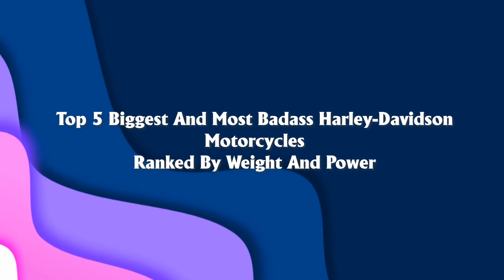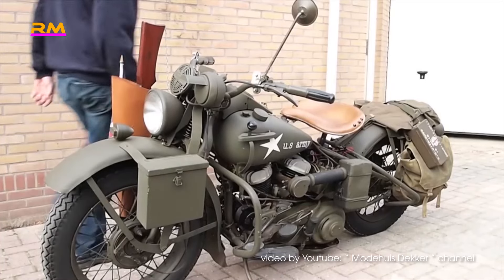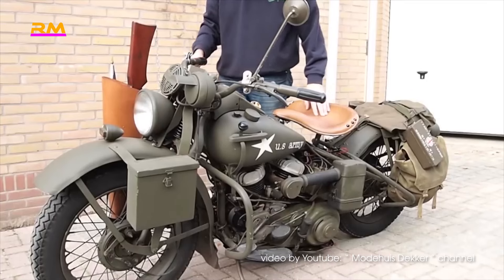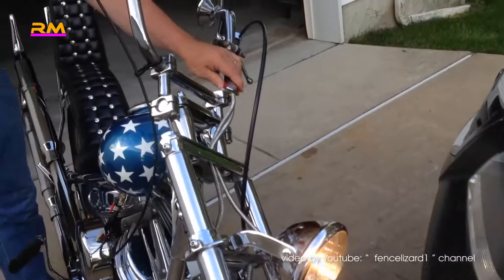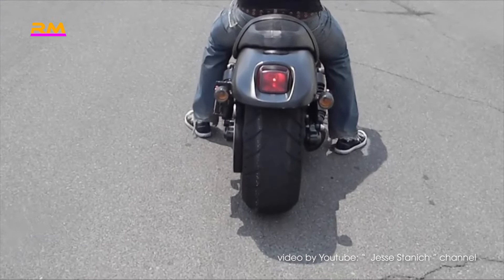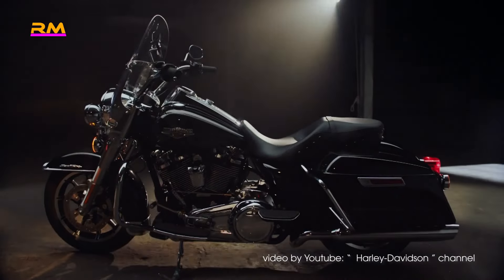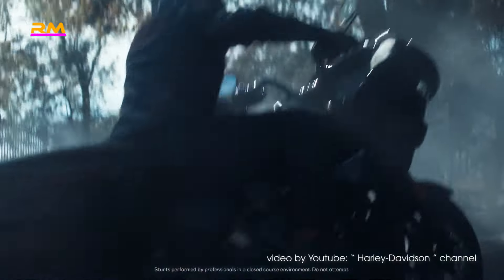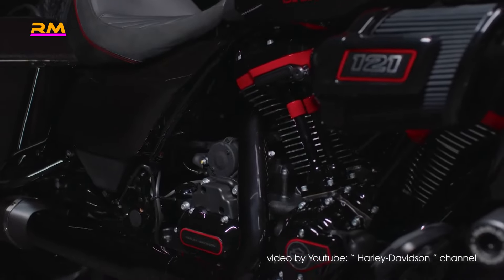Top 5 Biggest And Most Badass Harley Davidson Motorcycles, Ranked By Weight And Power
The Biggest Harley-Davidson Motorcycles

Harley-Davidson has produced a plethora of models over the last 120 years, all ranging in styles, features, and sizes. With every model holding itself to a standard that generates high thrills and an exciting riding experience in their own way, deciding on which one is the GOAT can depend on who you ask. Some believe that touring motorcycles like the Road Glide, Street Glide, and Road King are the best.

📌 People also ask:
✔️ What is the biggest size Harley?
✔️ Where is the biggest Harley-Davidson in the world?
✔️ What is the most CC Harley-Davidson?
✔️ What is the biggest Cruiser motorcycle?

Considering that there are so many beloved models across every class, let's take a closer look at some of Harley-Davidson's greatest models, based on their running weight.

📌 Top list is as follows:
00:51 5. Harley-Davidson Liberator WLA
02:10 4. Harley-Davidson Easy Rider Captain America Chopper
03:16 3. Harley-Davidson Night Rod Special
04:37 2. Harley-Davidson Road King Special
05:34 1. Harley-Davidson CVO Road Glide ST

📌 Clip using voice by AI.
📌 Clip using videos from:
✔️ Free stock by Pexels, Pixabay, Mixkit, Coverr
✔️ 05. Youtube: Modehuis Dekker
✔️ 04. Youtube: fencelizard1
✔️ 03. Youtube: Jesse Stanich
✔️ 02. Youtube: Harley-Davidson
✔️ 01. Youtube: Harley-Davidson
📌 Besides the AI-generated audio, the actual editing and video production are done by real people.
📌 Thanks.

Welcome to Top 10 Videos, a YouTube channel full of videos about all areas of life .
I'm Top 10 Videos, and I love making videos about Top 10 . I hope to inspire you and help you learn more about your favorite theme.